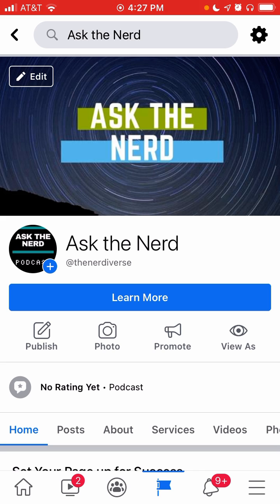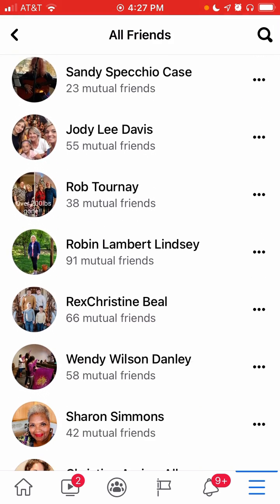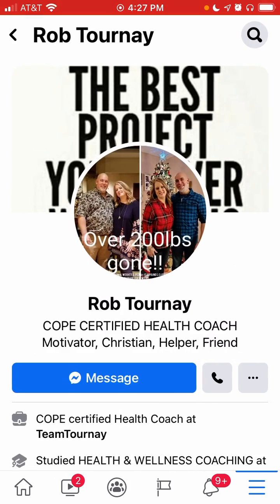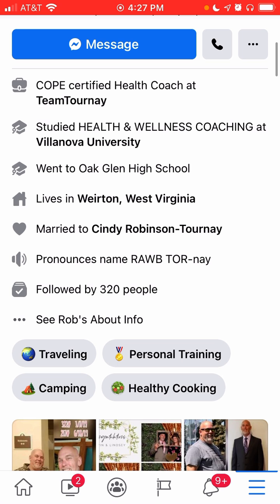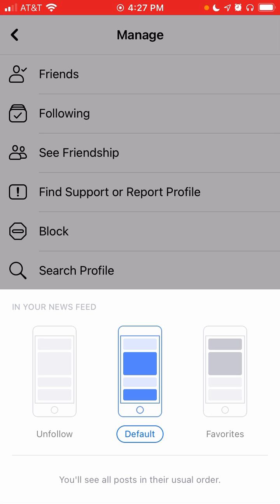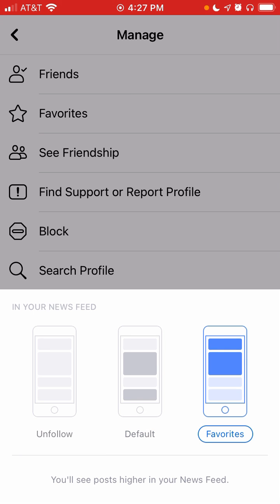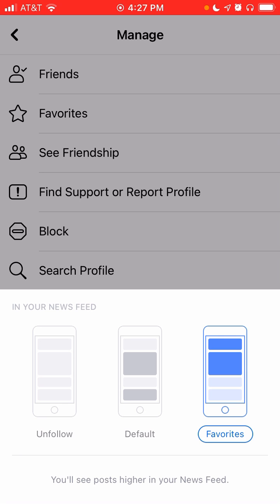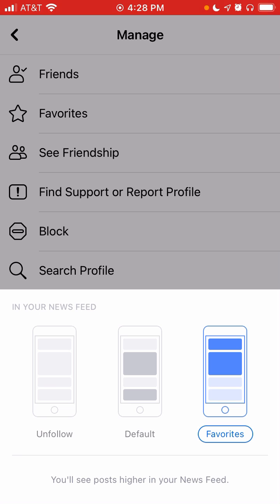This Simple Tutorial Walks You Through Facebook’s Changed “See First” & How to Use“Favorites.”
Facebook is always updating their platform and apps. This one is an important tweak that will really help you if you follow prospects on social media. Here’s the updated “See First” to the new “Favorites.”

3- Become Unlocking the Influencer Within - COMING SOON

FAN MAIL:
Dustin Hedrick
30941 Mill Ln., Suite G-127